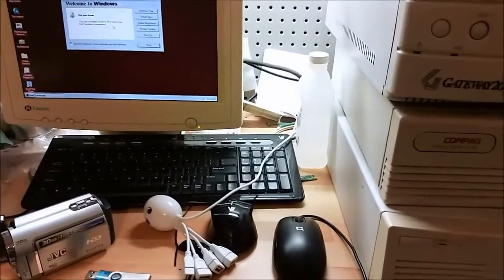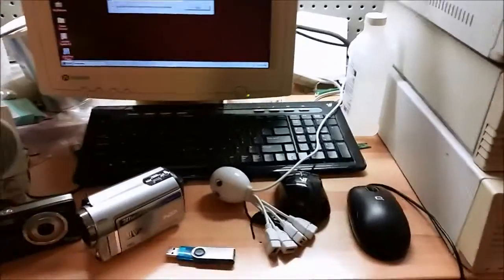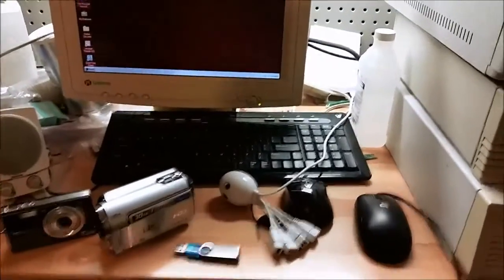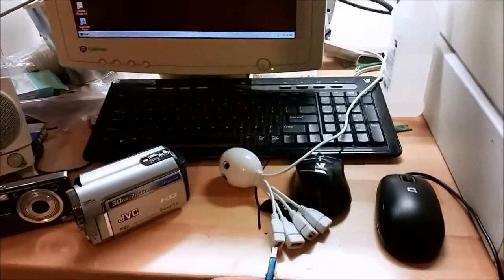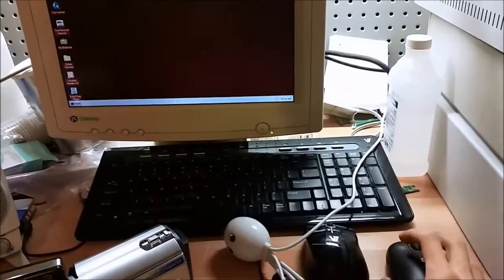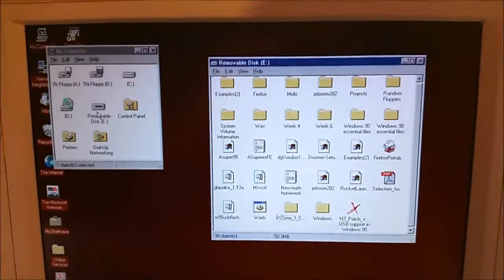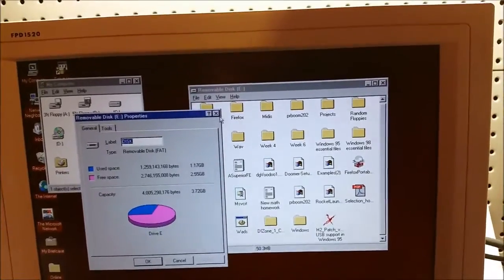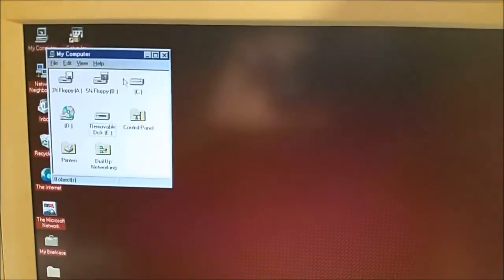USB in Windows 95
In this video I showcase a little project I have been working on in my spare time.